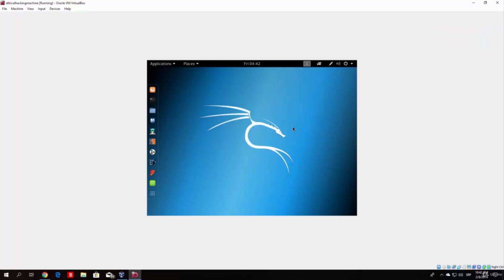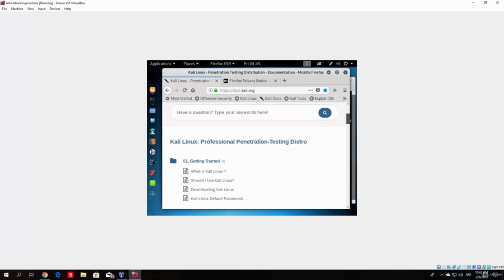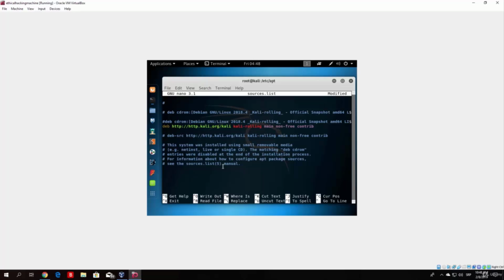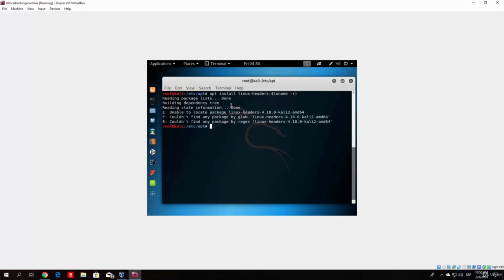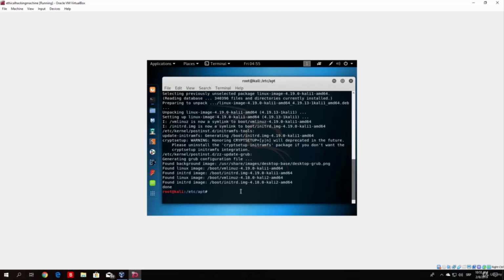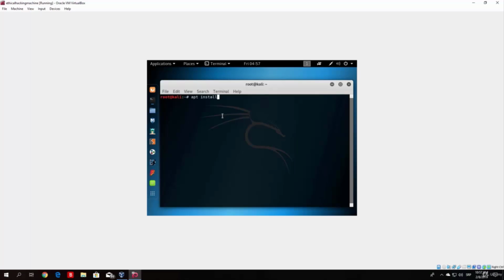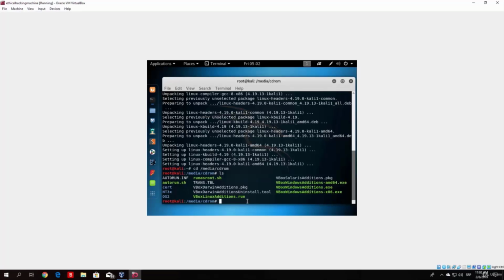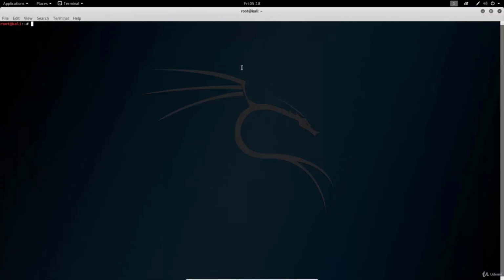Enable full screen kali Linux - how to make kali Linux full screen in VMware 2020 - how to hack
how to make kali linux full screen 2020. how to make kali linux full screen in virtualbox | install vbox guest additions kali linux 2020. well yo guys  today i have shown you how you can use kali linux as full screen inside your virtual-box..

how to make kali linux full screen in vmware 2020 - howtohack.

kali linux full screen problem on virtualbox(solved).

how to switch kali linux to full screen in virtual box.

how to put full screen kali linux in virtual machine.
install kali linux on full screen in vnc ?
in this video learn how to make kali linux full screen and solve full screen problem in kali linux by following easy steps in all versions of kali linux. how to make kali linux full screen in virtual box. full screen with kali linux 2018.
this video contain the instructions for making the kali linux full screen in virtual box.. how to solve kali linux full screen problem? make kali linux full screen in virtualbox 2018. in this video tutorial i havew shown you guys  how to make kali linux full screen on virtualbox.. how to make kali linux full screen in virtualbox | install vbox guest additions kali linux 2020.. well you guys today i have shown you how you can use kali linux as full screen inside your virtual-box..
how to make kali linux full screen in vmware.

i hope you enjoy learning:)how to make kali linux full screen in vmware 2019 - howtohack. how to make kali linux full screen in virtualbox 2020 | kali linux fullscreen problem. well yo guys today i have shown you how you can use kali Linux as a full screen inside your virtual-box.